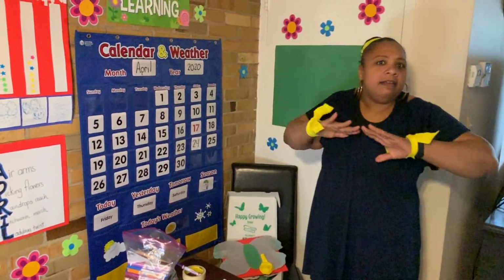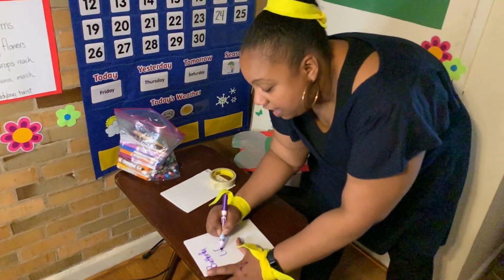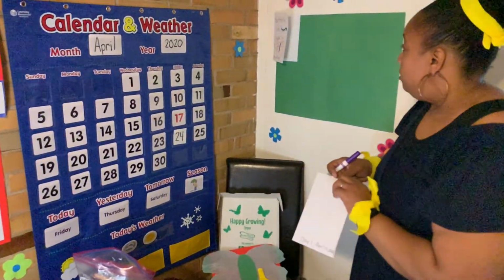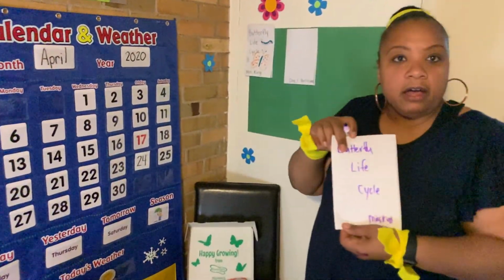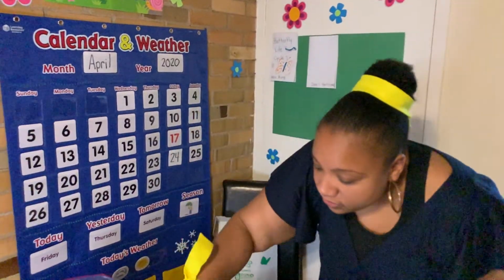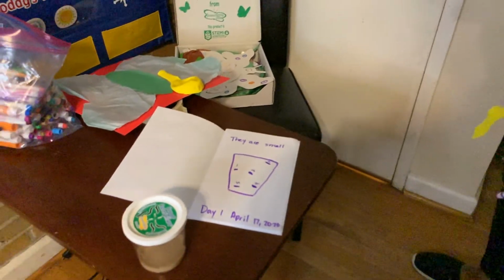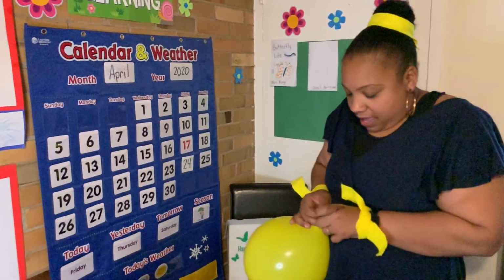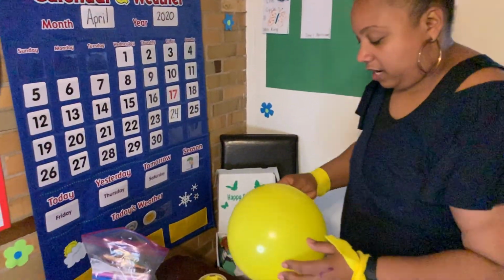SCIENCE FUN! April 17, 2020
Let’s check out how the caterpillars are doing 🙂🐛